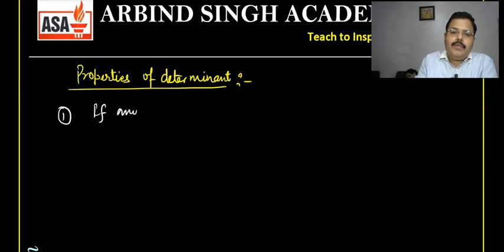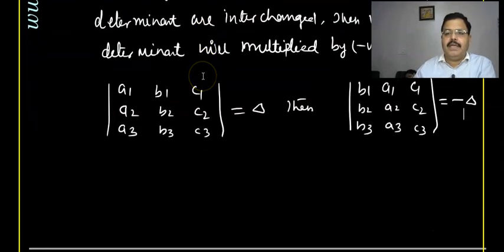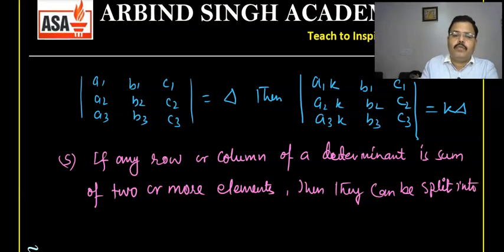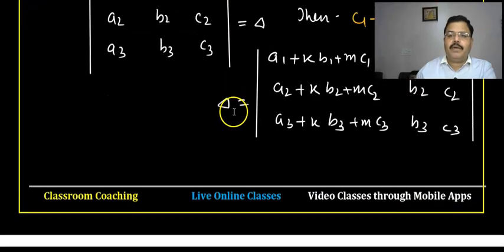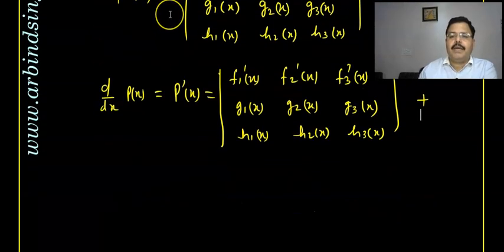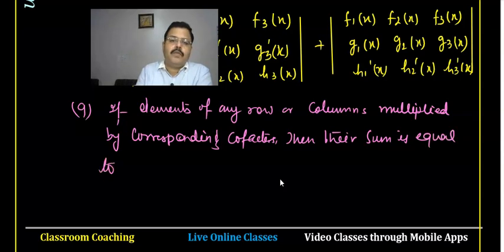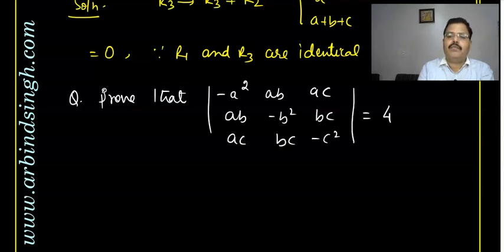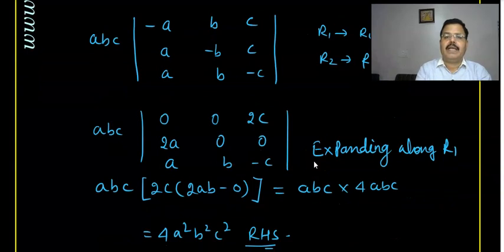Matrix and Determinants-09